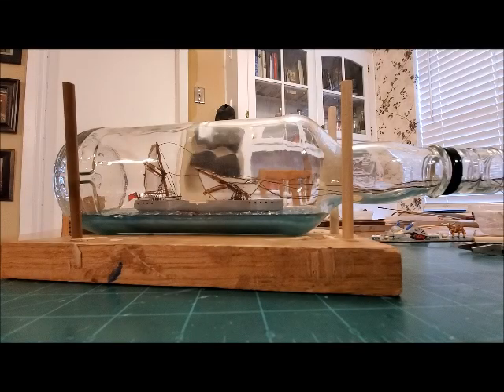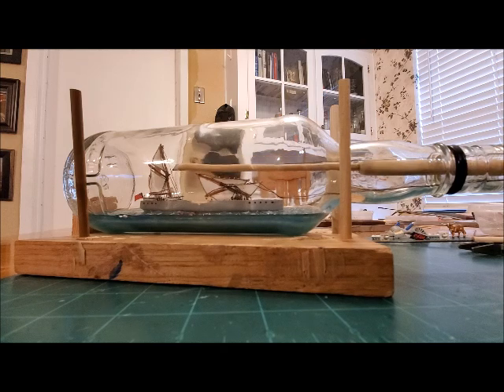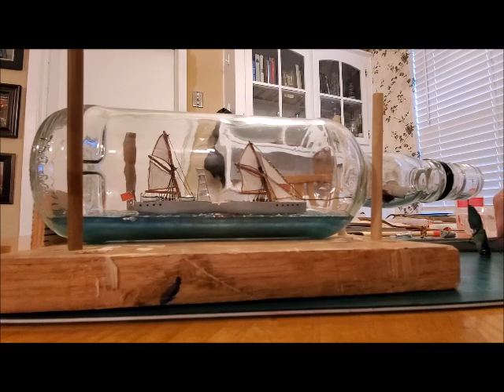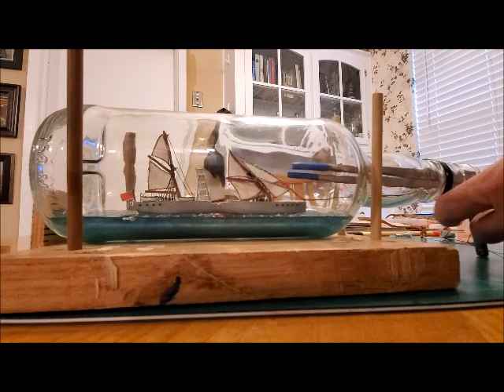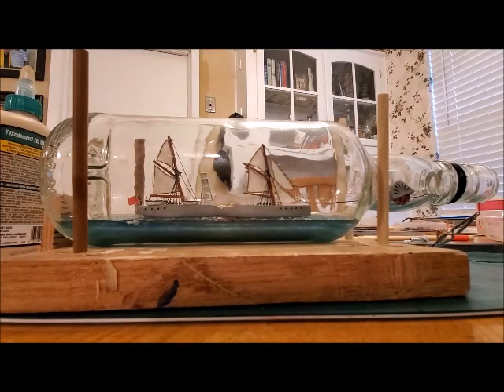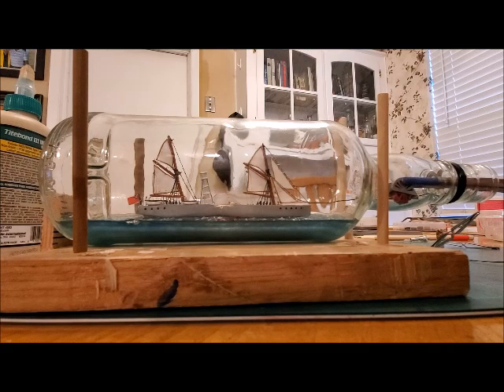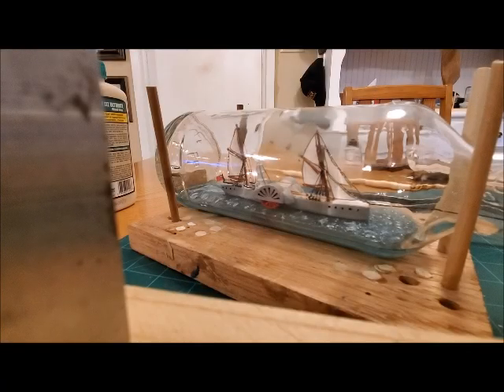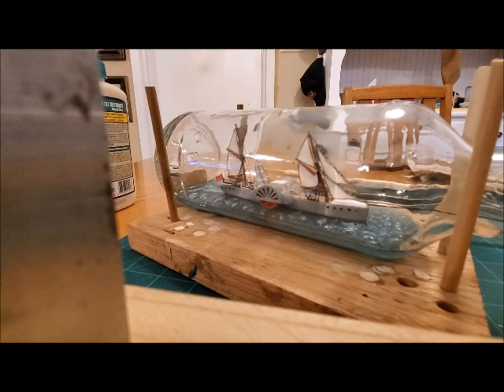Banshee Part 2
Part 2 of getting the Banshee II assembled in the bottle.